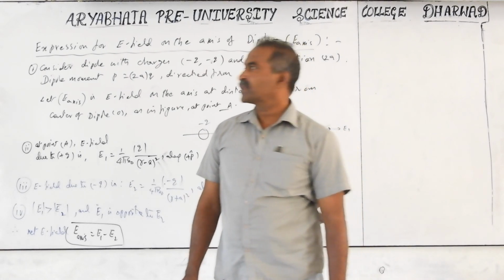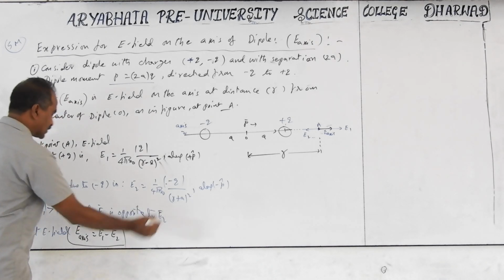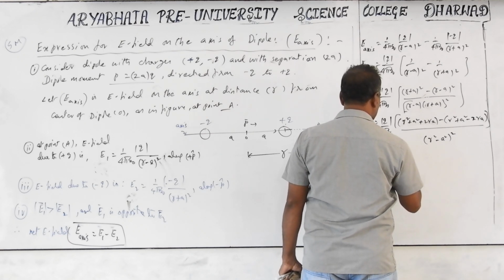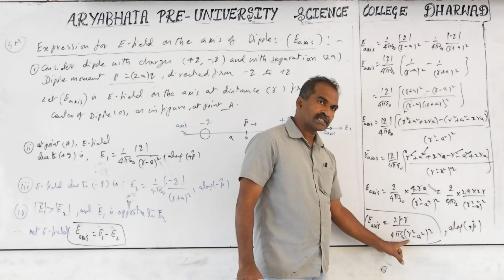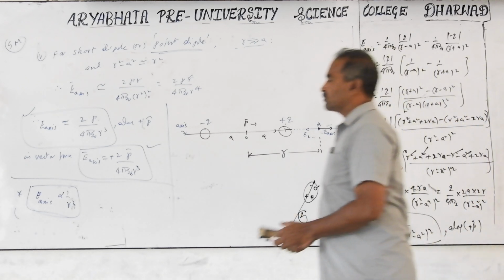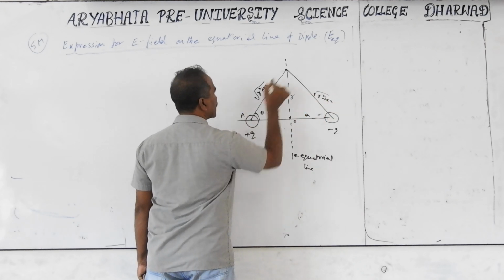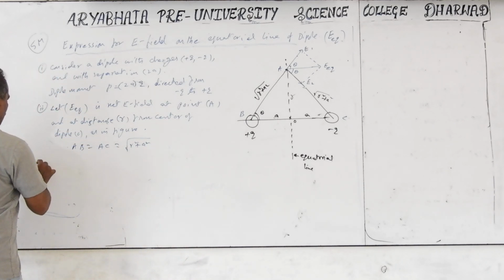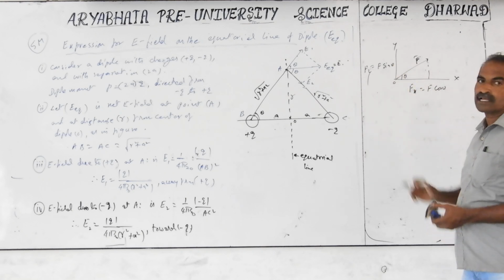Konnurs Aryabhata theory classes ELECTRIC CHARGE AND FIELD part 25 Prof Shankar Sir